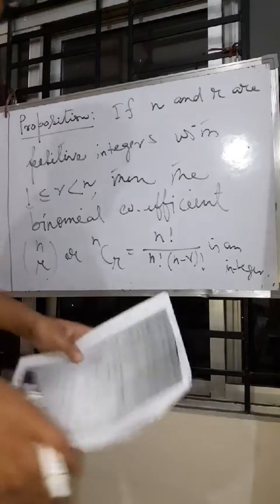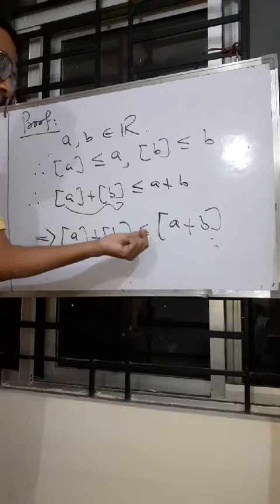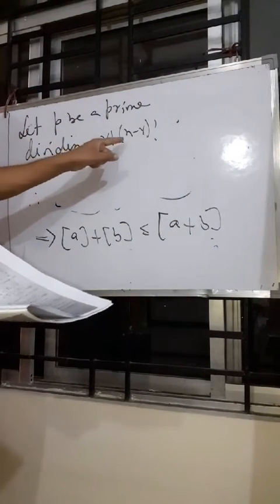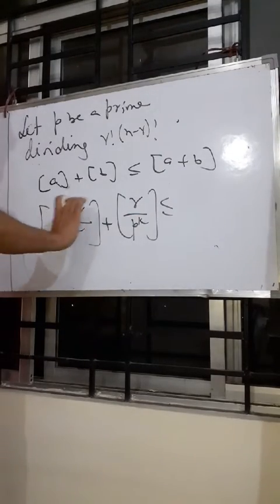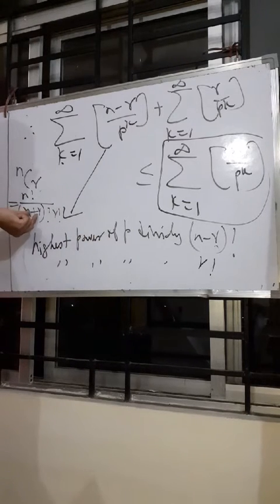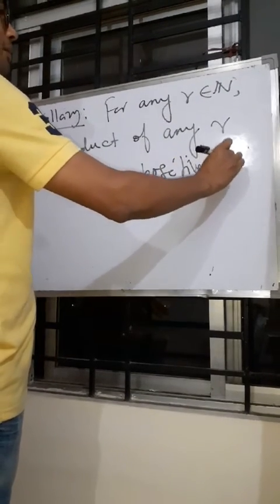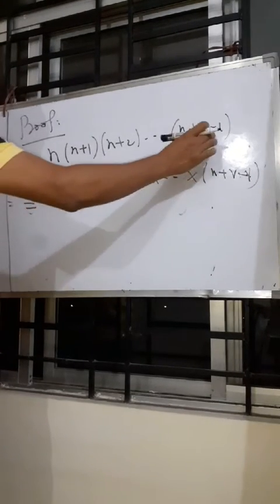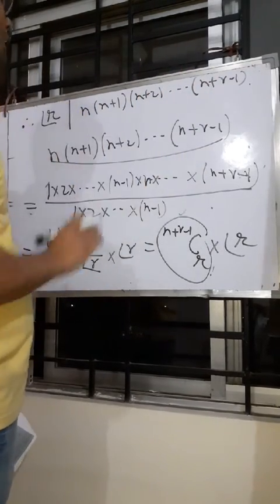Number Theory 5